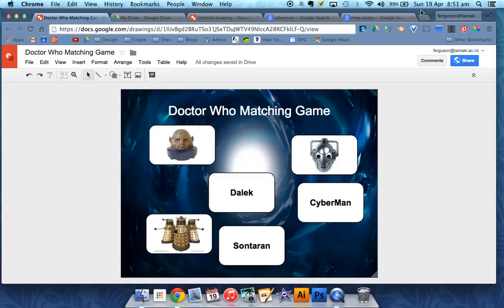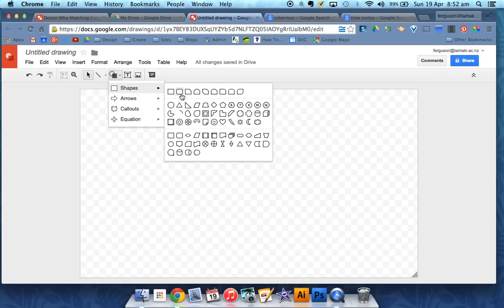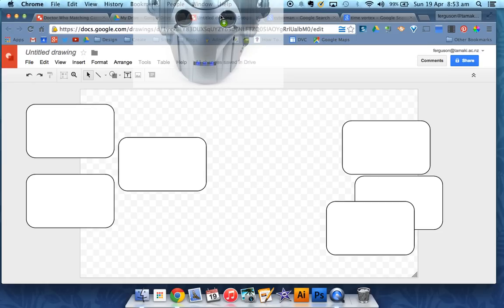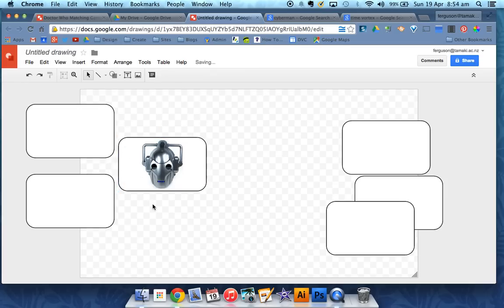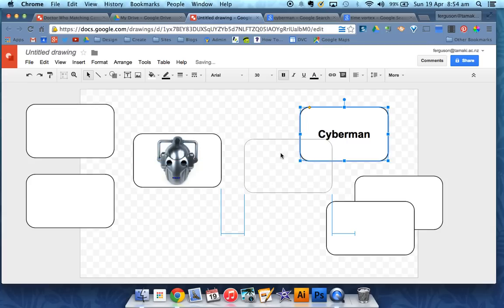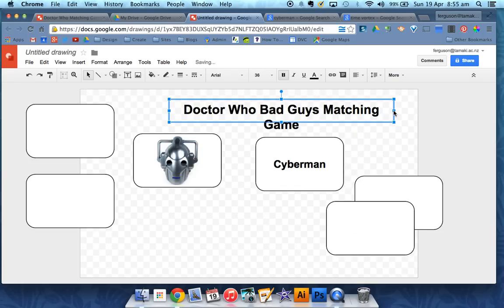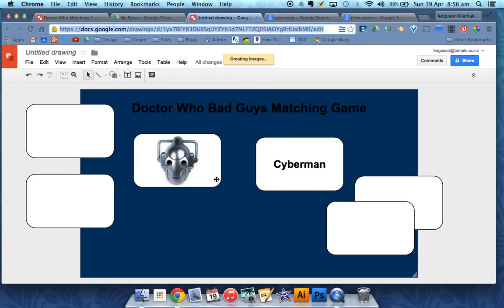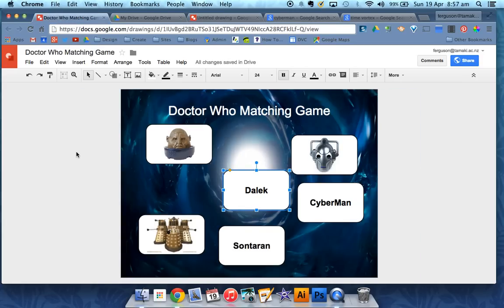Matching Game using Google Drawing